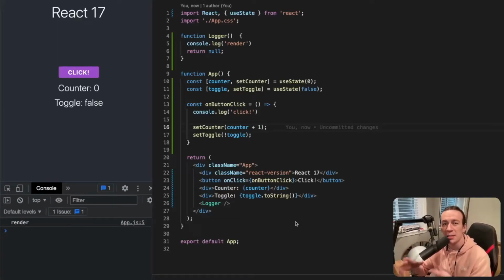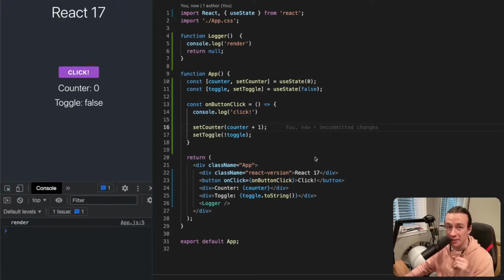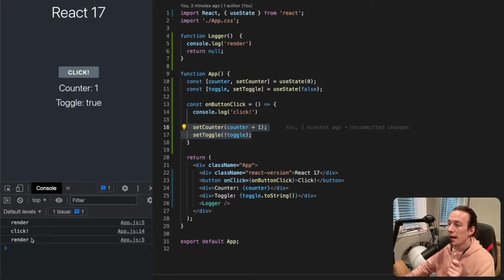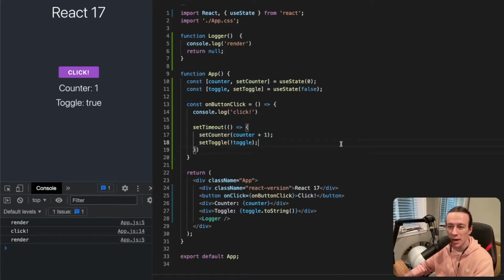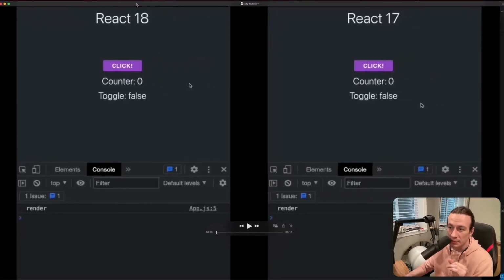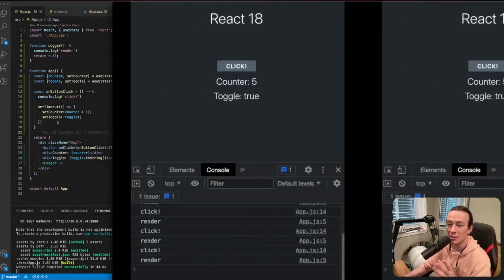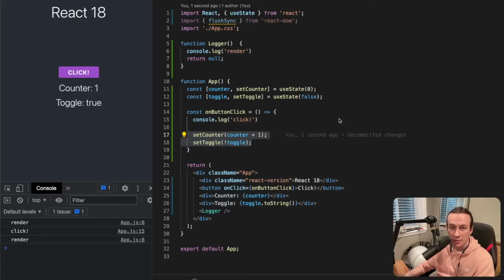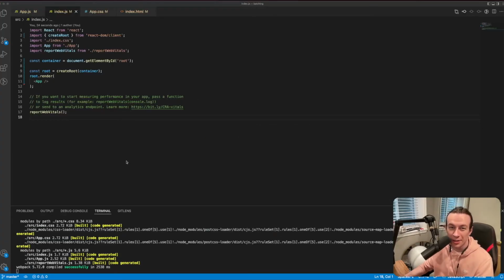Automatic Batching - The Best New React 18 Feature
In this video I go over Automatic Batching - an already existing concept that in React 18 was expanded to be even more awesome!

0:00 - Automatic batching - not a new concept
0:40 - How it worked in React 17
2:19 - Automatic batching in React 18 vs React 17
3:37 - flushSync explained
4:25 - How to turn it on